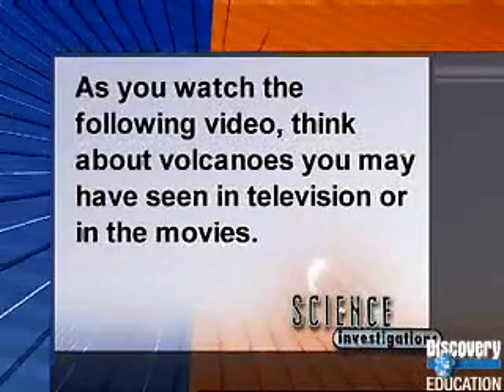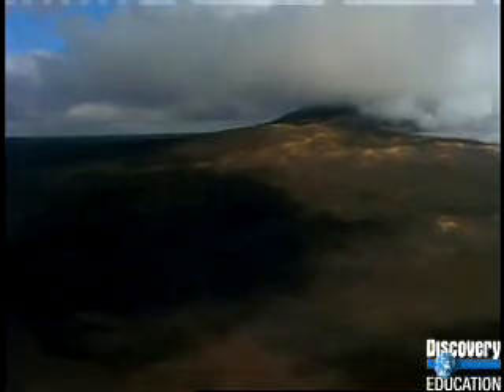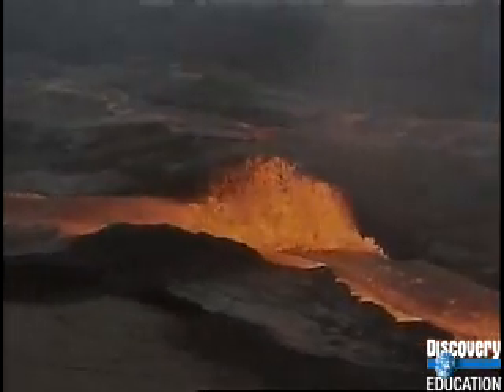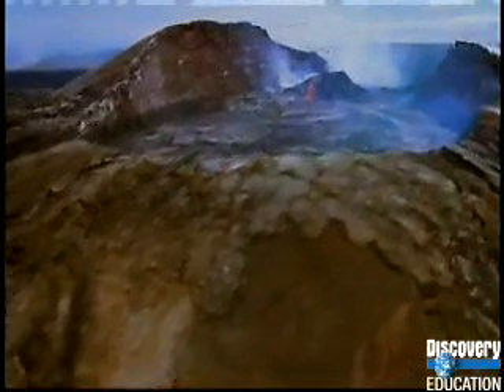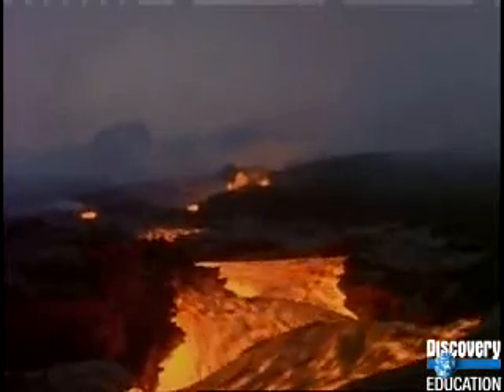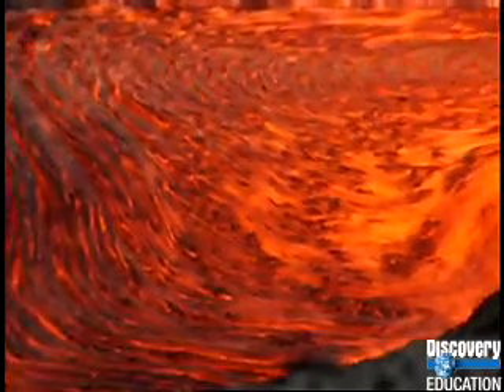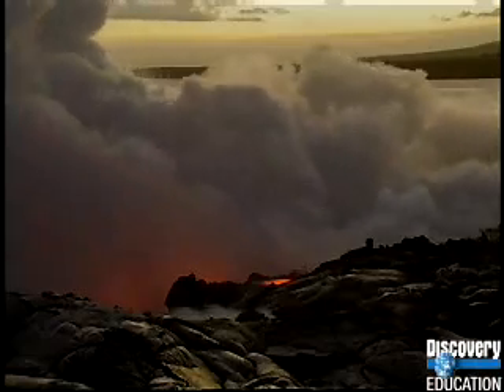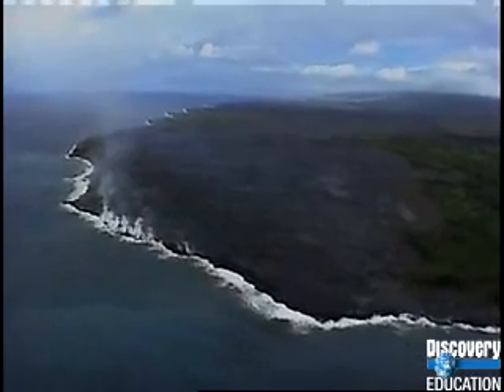When Earth Erupts-Shield Volcanoes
Educational video covering shield volcanoes